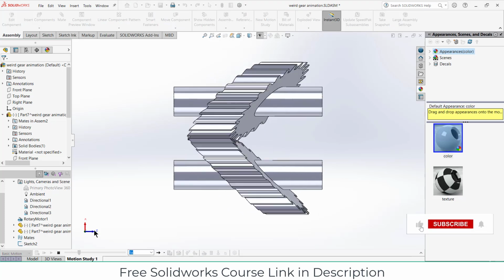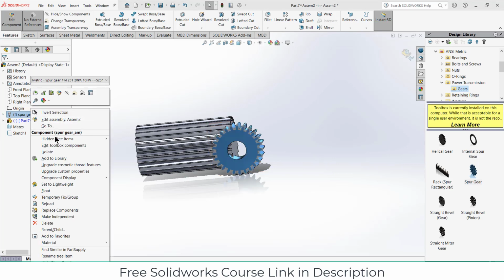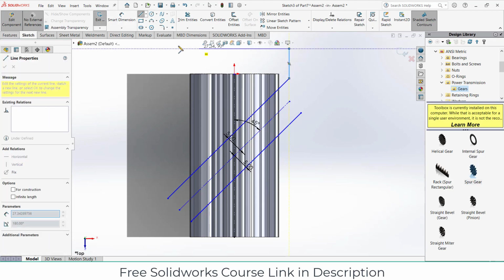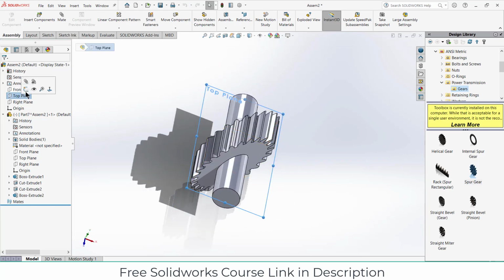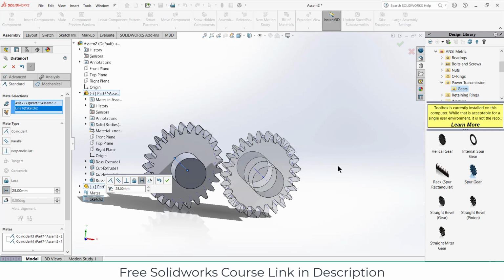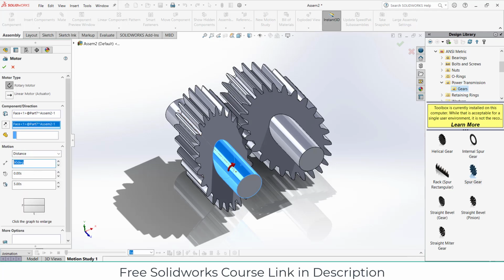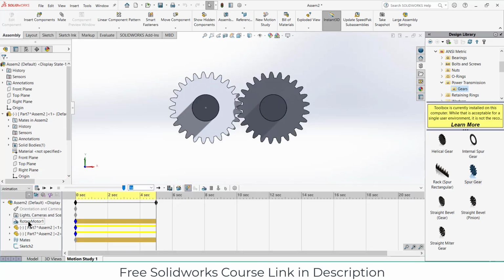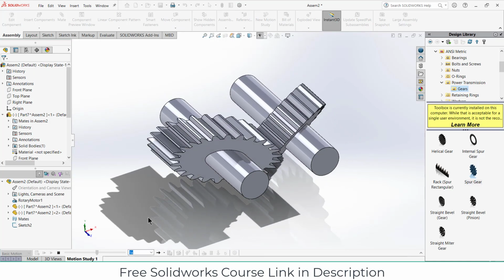Weird Gear Mechanism in Solidworks